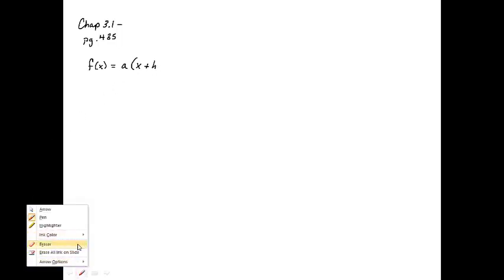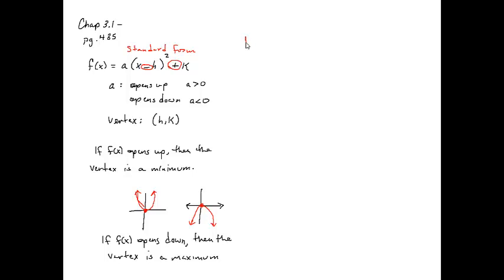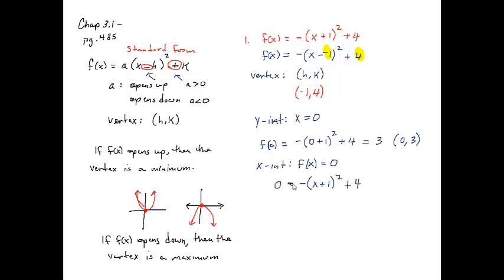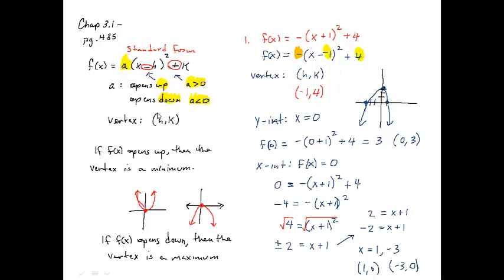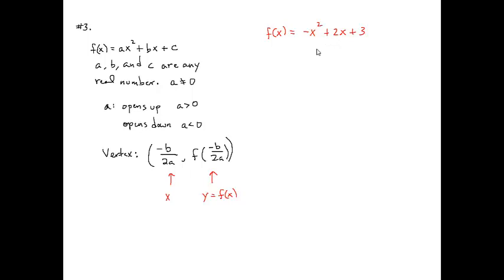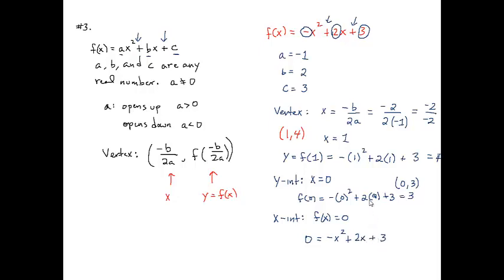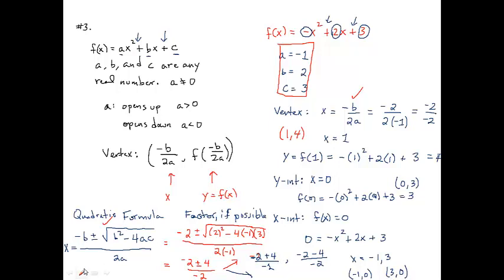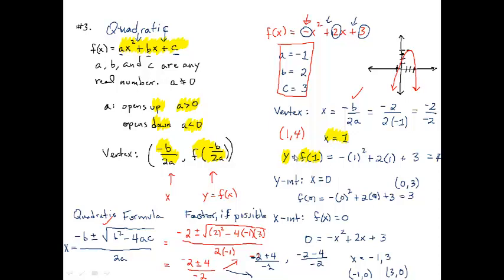Professor Hurst MAT 110 Chap 3.1